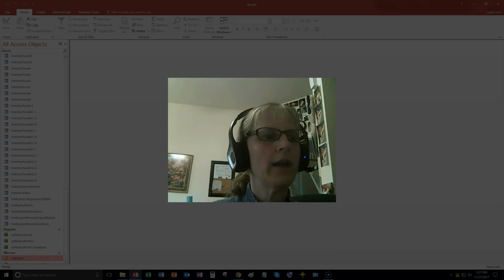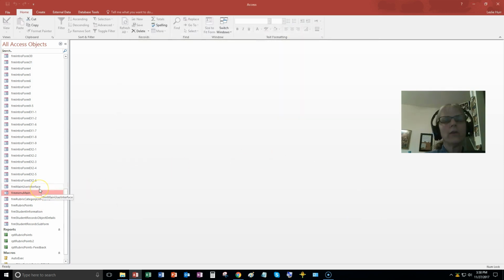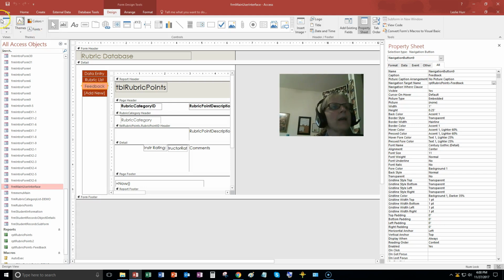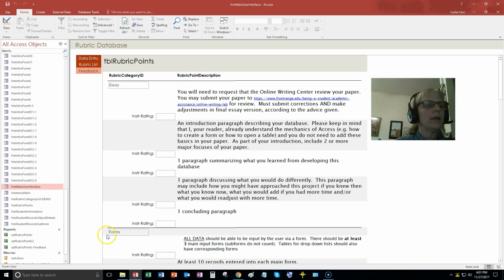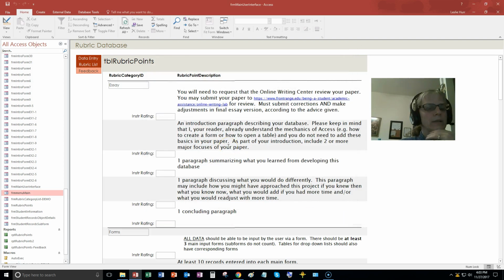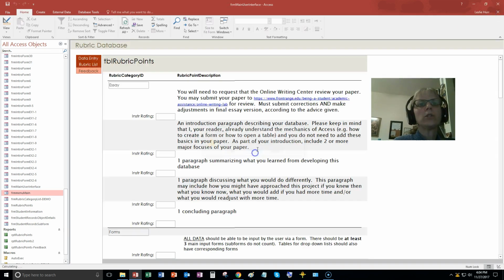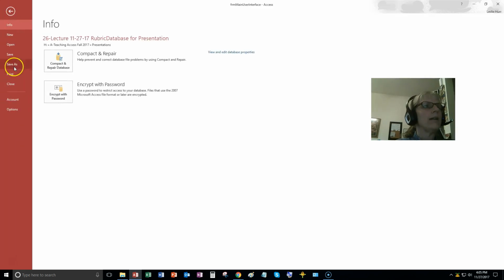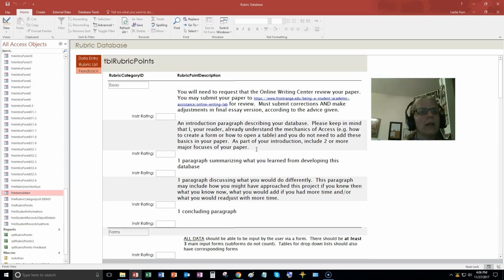Final Project Video 1